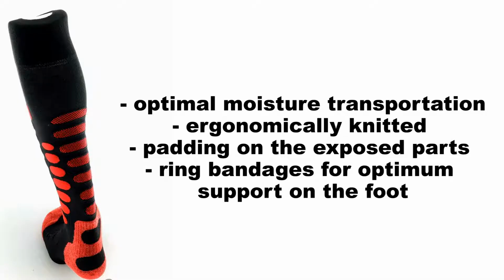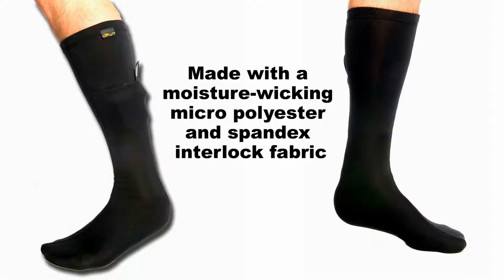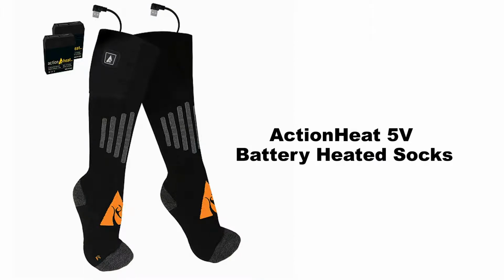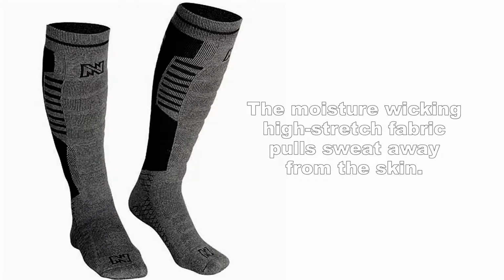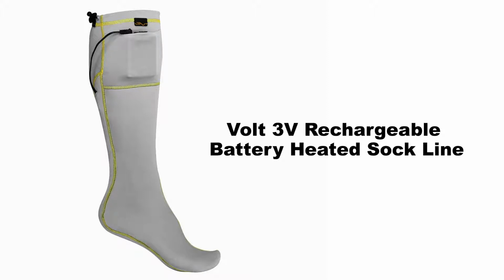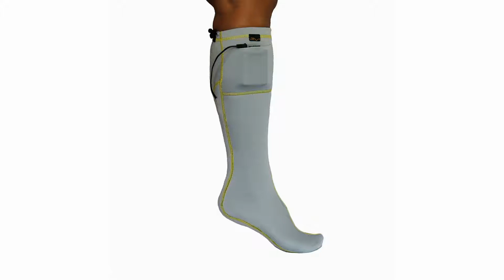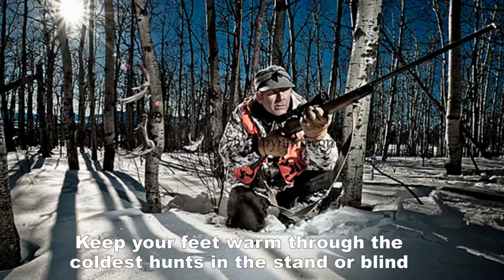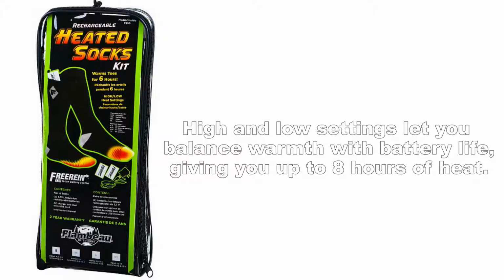10 Best Heated Socks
World's best heated socks are featured in this video. You will never suffer from cold feet again.

Lenz 5.0 Heated Slim Fit Sock w/ Heated Toe Cap
Volt 3V Rechargeable Battery Heated Socks
Grbing Gyde Heated Sock Liner
ActionHeat 5V Battery Heated Socks
Flambeau Heated Socks
Therm-ic Powersock Set 1200 Uni Fit Heated Ski Socks
Mobile Warming Heated Socks With Lithium Battery
Glovii 5V Battery Heated Sock Kit with Remote
Capit WarmMe 7.4V Battery Heated Socks
Volt Heated Sock Liner